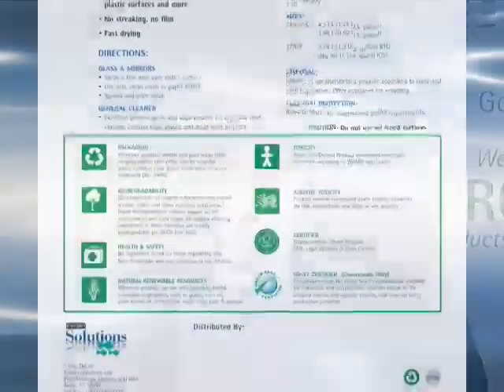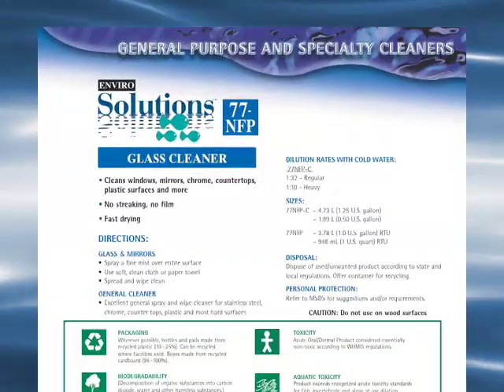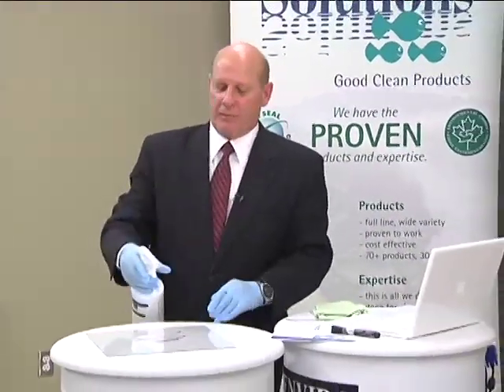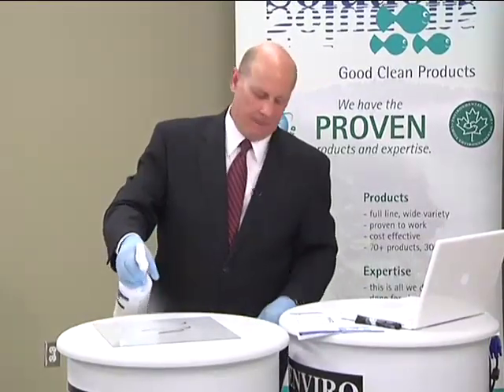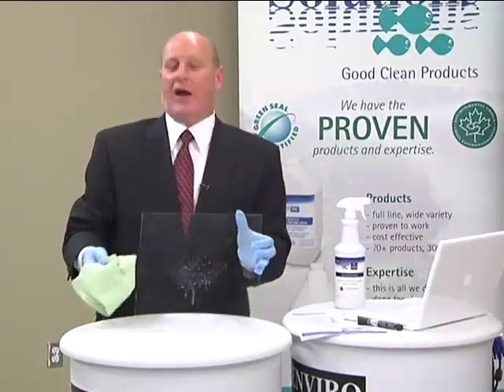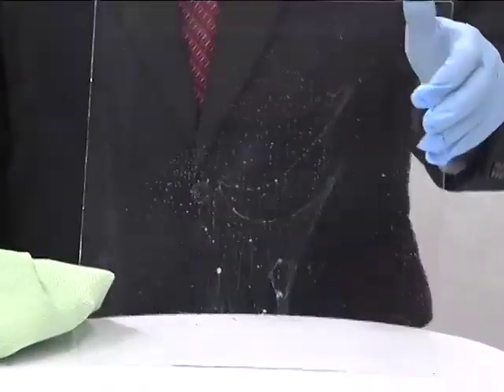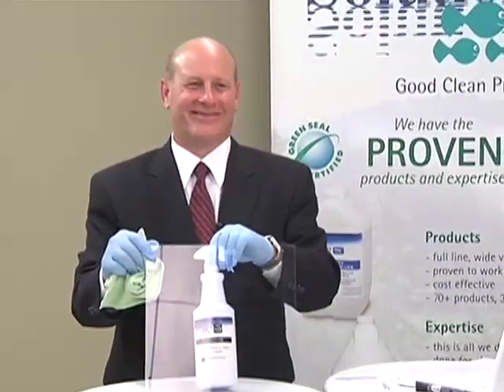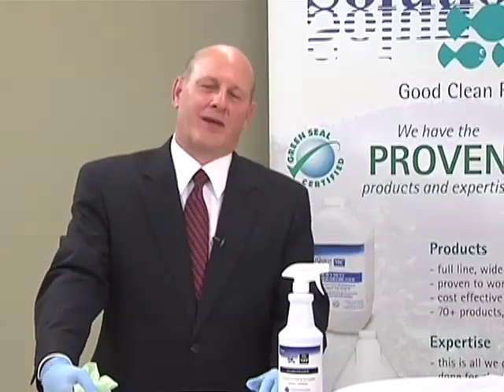ES77 NFP Glass Cleaner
An excellent glass and multi-surface cleaner for windows, mirrors, chrome, countertops, plastic surfaces. No streaking. No film.  No Flash Point.

Certified by both Green Seal® and EcoLogo™.